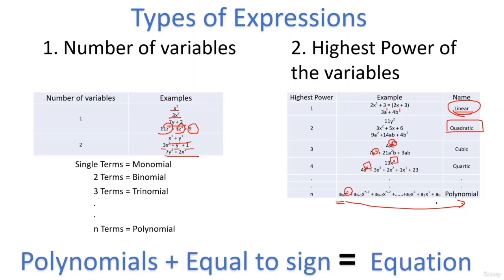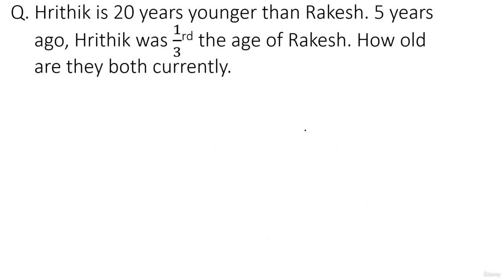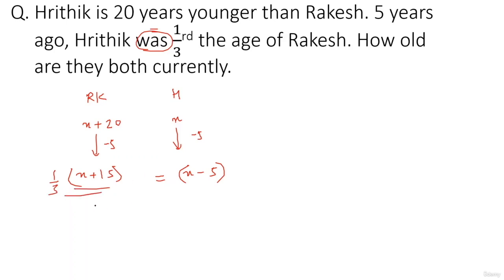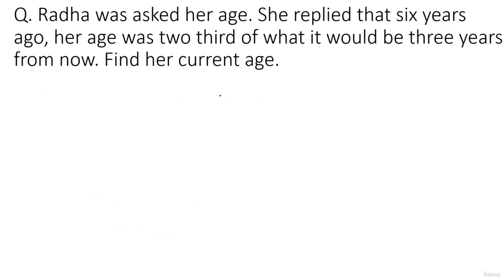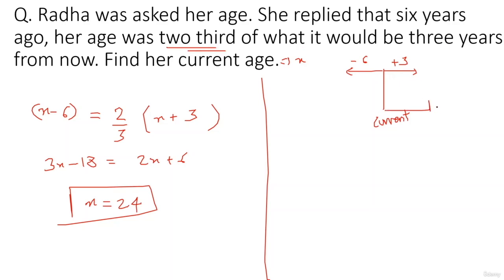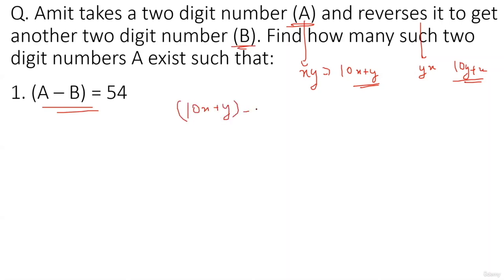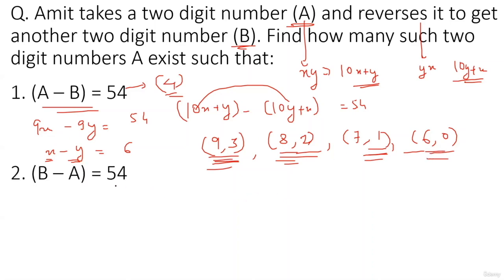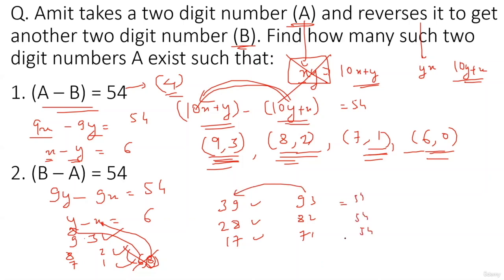CAT Prep | MBA Exam | CRT | Bank Exams | Lecture 39 Basics of Linear Equations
In this video, we will try to understand the basics of linear equations.